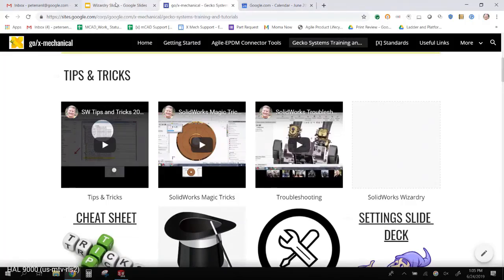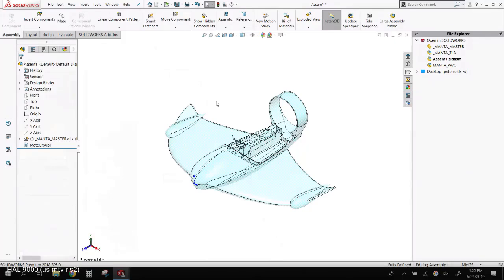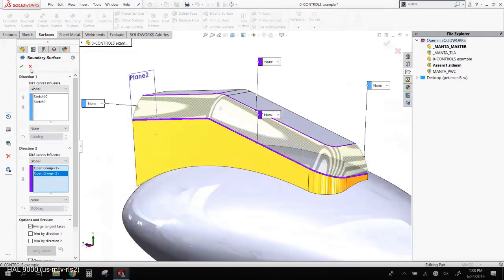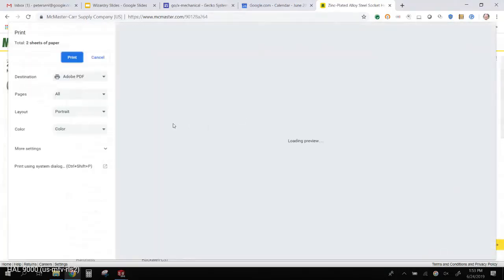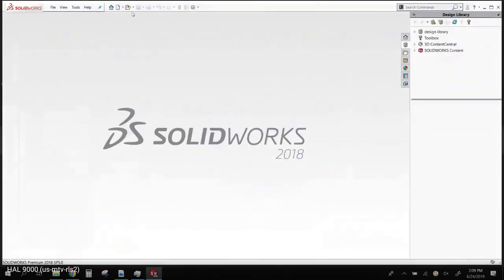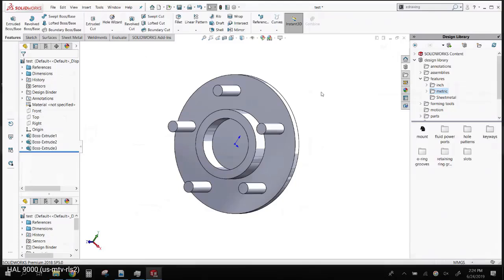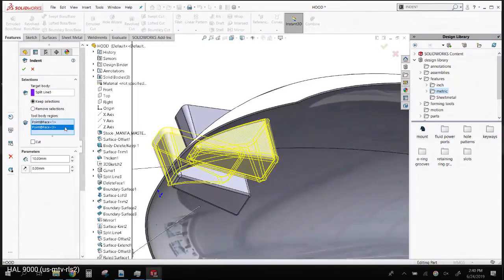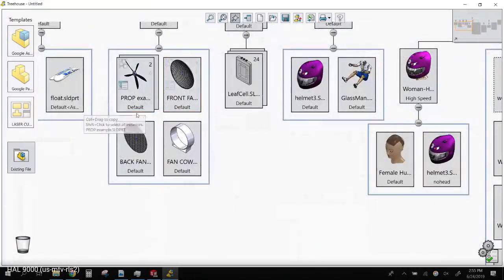SolidWorks Wizardry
This seminar covers optimizing SolidWorks options for best performance, also using design tools like face curves, mate references, indents, and other little known features.